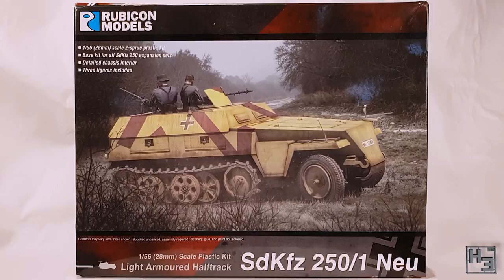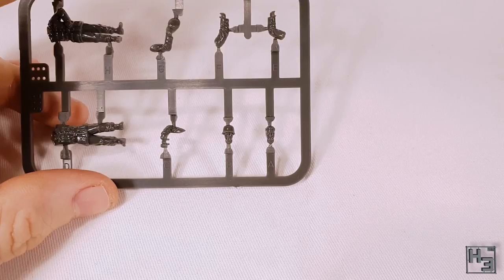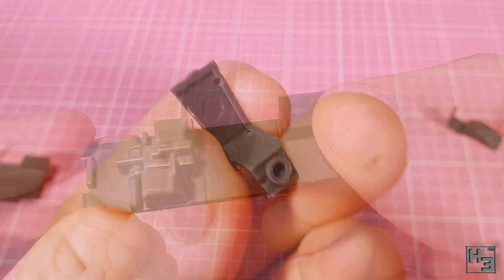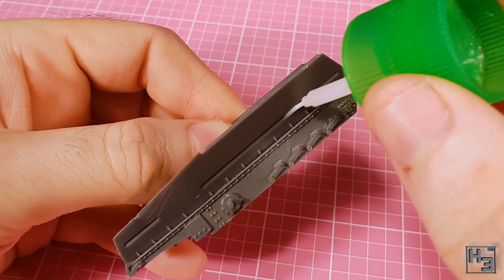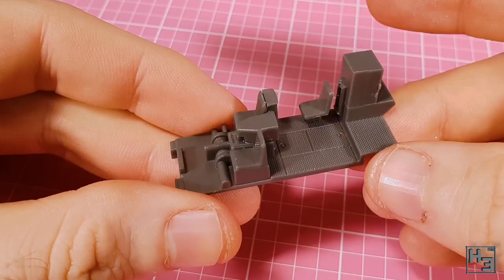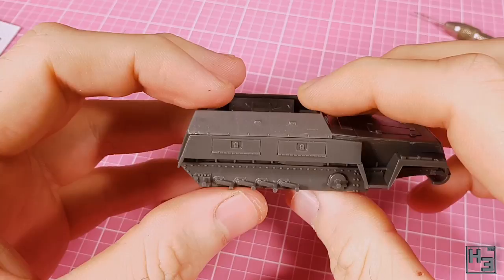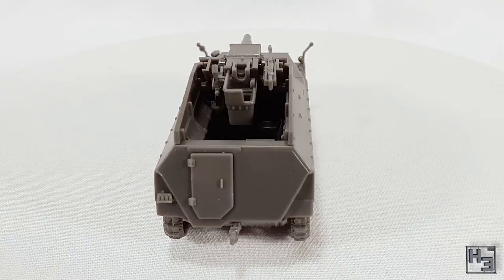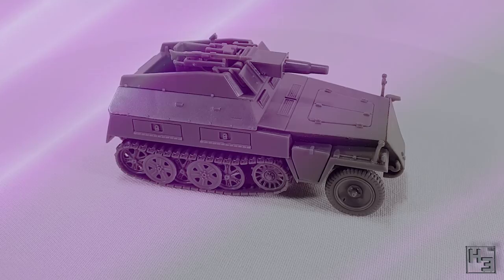Rubicon Models Sd.Kfz 250/8 shooty half track [28mm]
In this video I am going to build the excellent Rubicon Models Sd.Kfz 250 kit and add the expansion to make it a 250/8.

I rather enjoyed building this kit and would certainly recommend it.

How would you paint it?  Have you built it too? Did your head explode because I mis-named some parts?